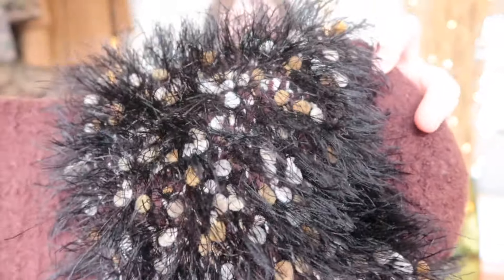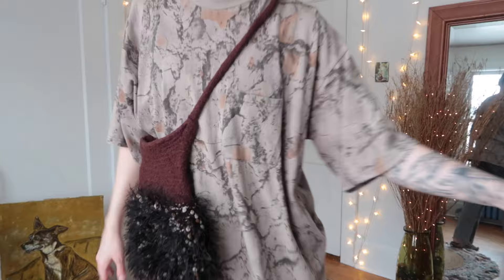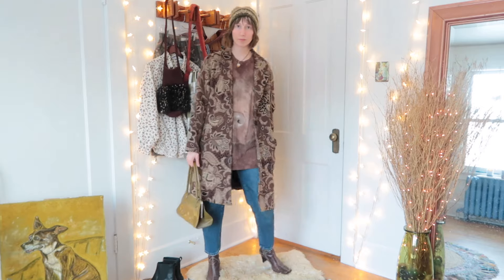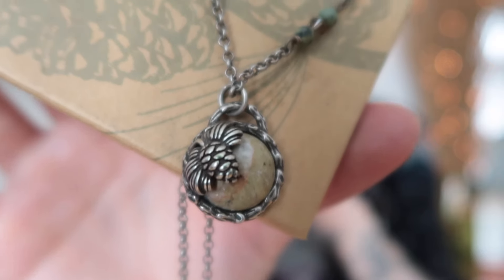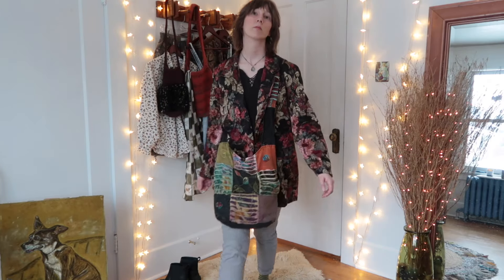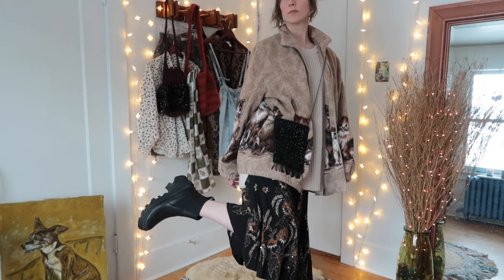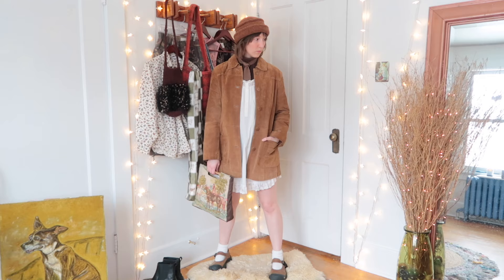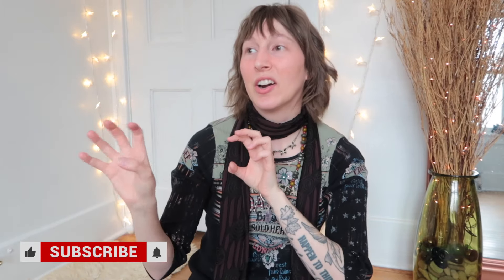styling my 🧚🏻 FAVORITE 🧚🏻 finds of 2024 so far